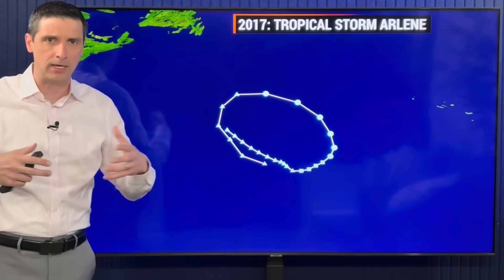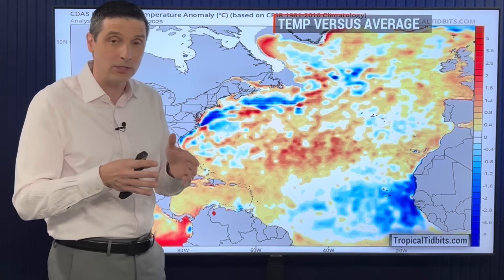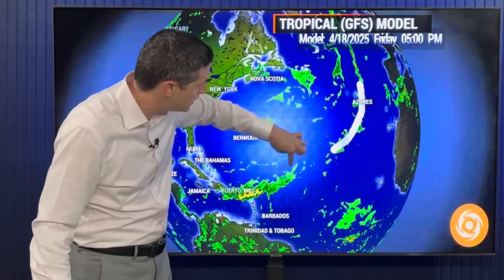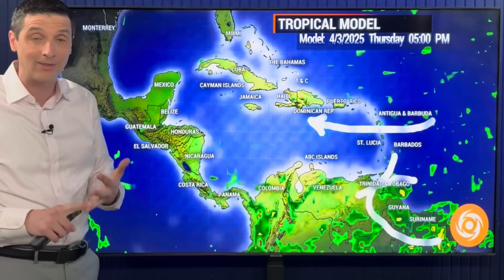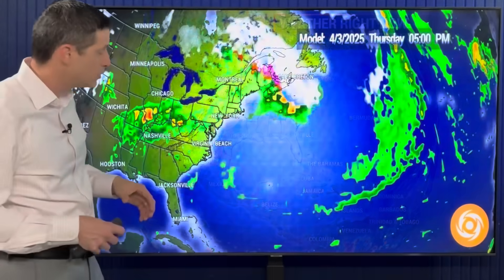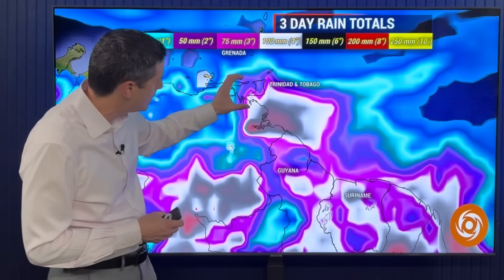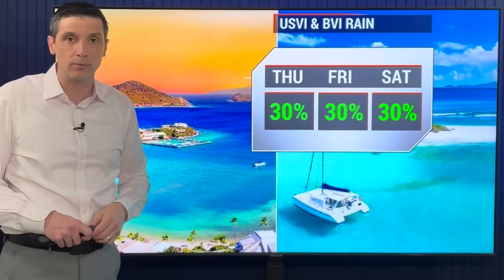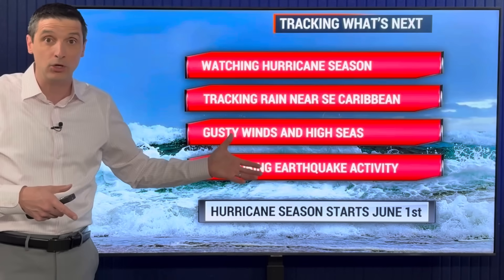Chances of a Tropical System in April...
Hurricane Season is Close! In this video, what to watch for in the Atlantic Basin. Plus, if we will see a similar situation to Tropical Storm Arlene, back in 2017.